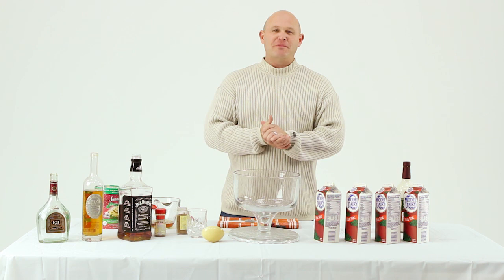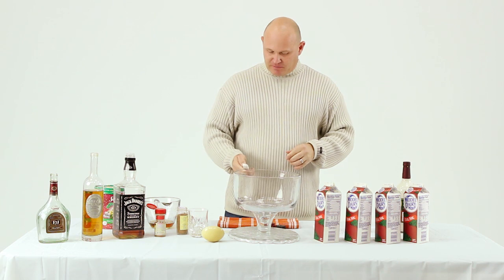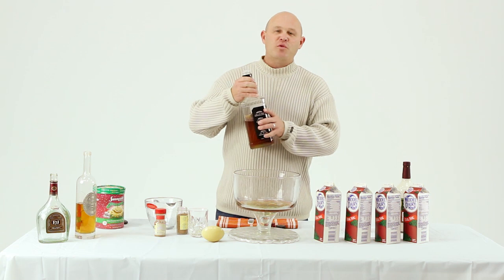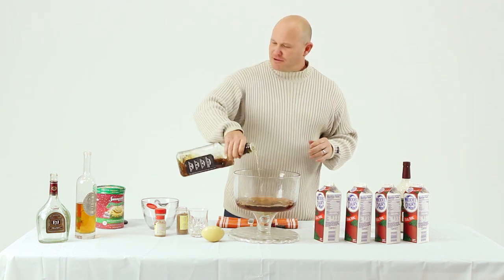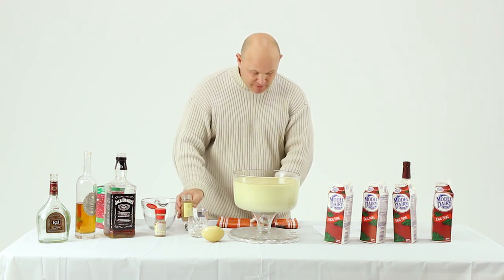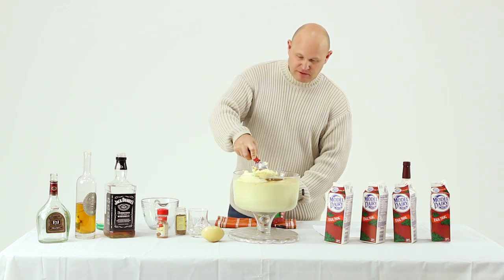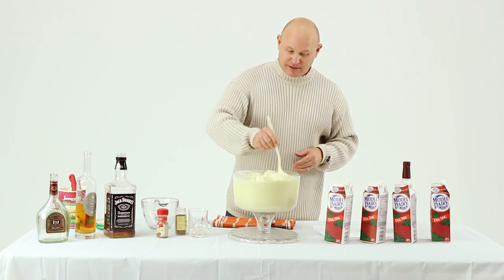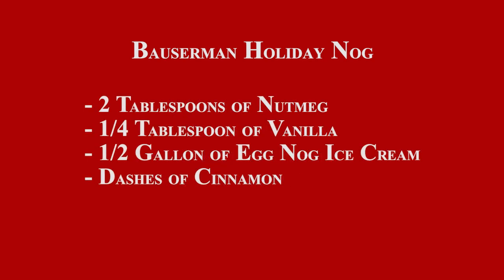Bauserman Nog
The Bauserman Family Egg Nog Recipe with Jim Bauserman. Merry Christmas and Happy New Year!